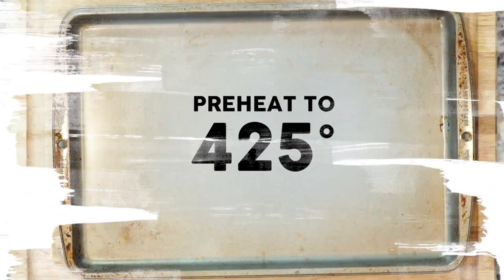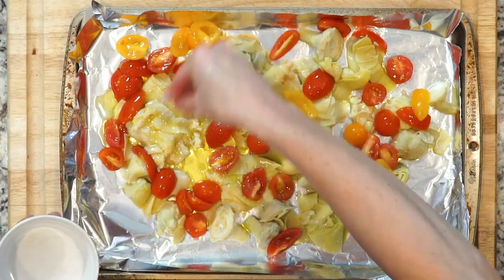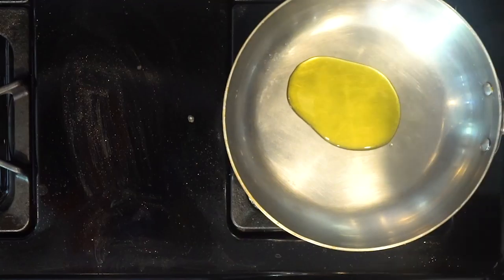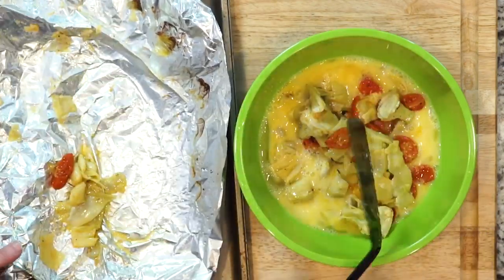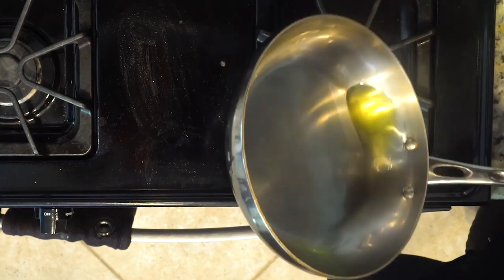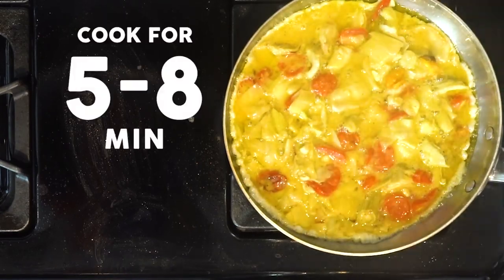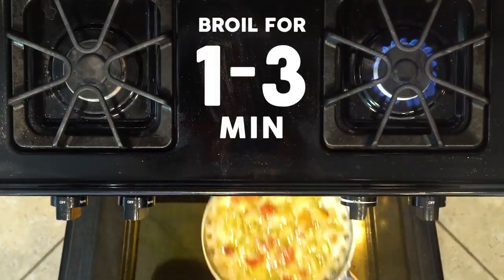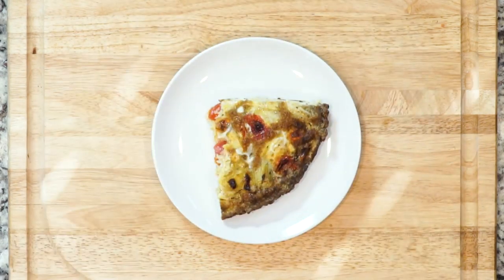FA17 02Beta Frittata w Tomatoes &amp; Artichokes